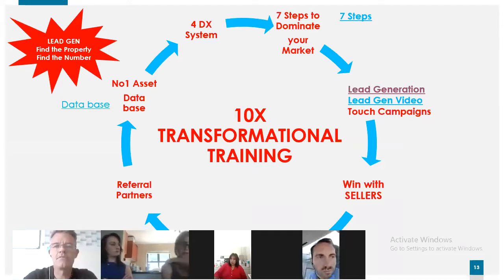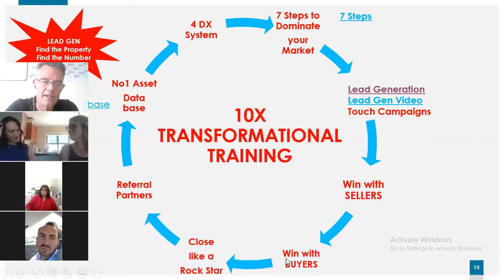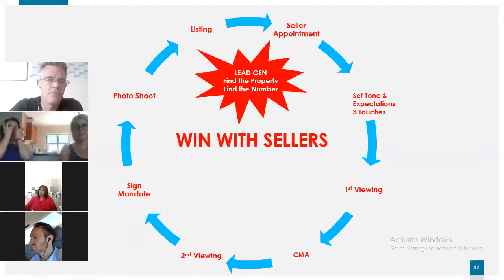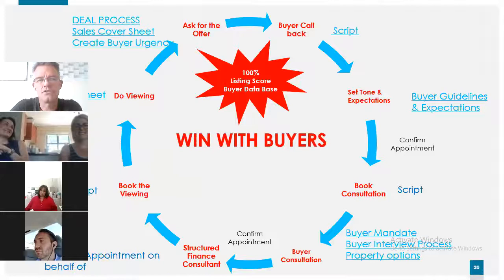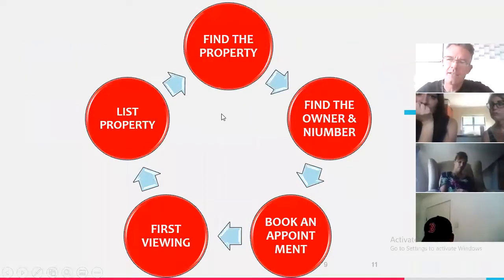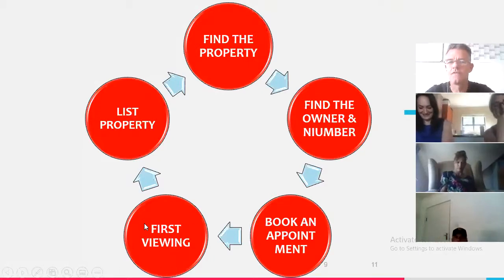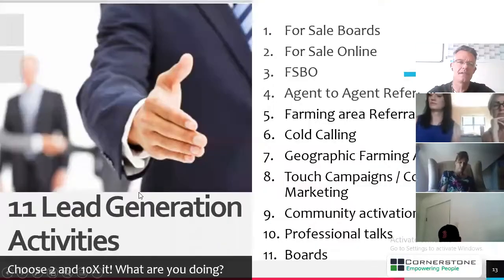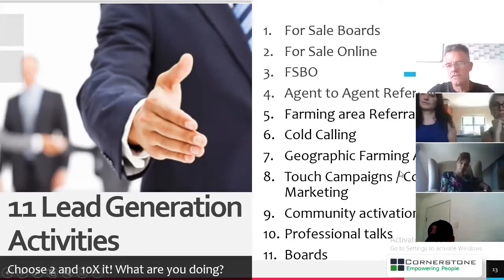Module3 LEAD GEN Lesson1 OVERVIEW